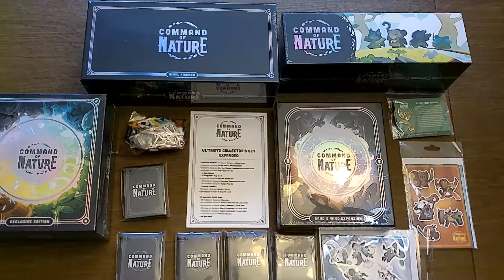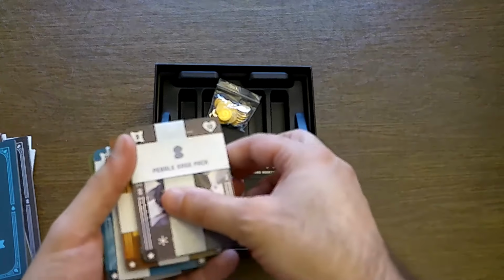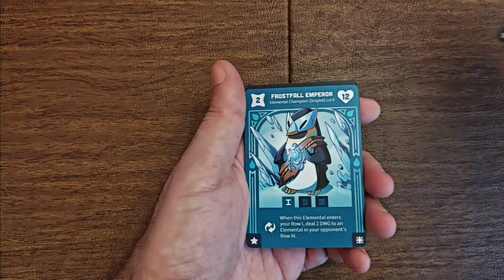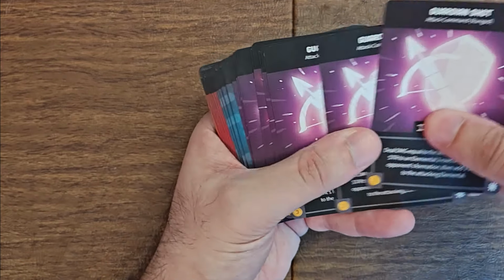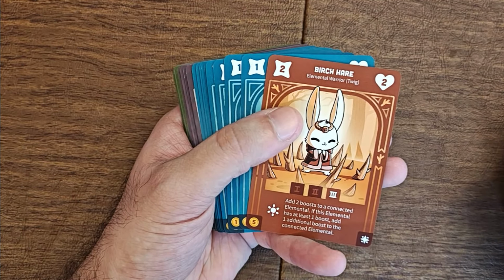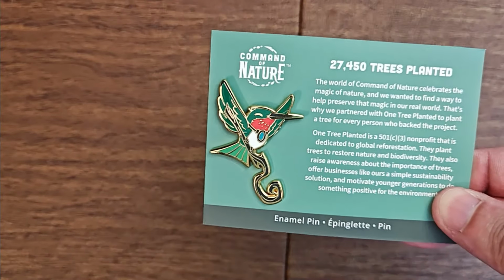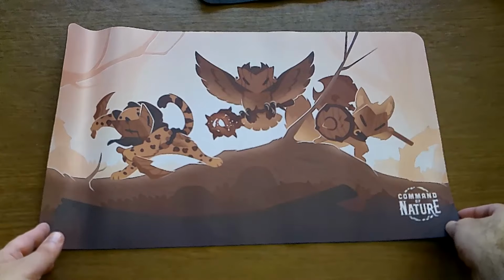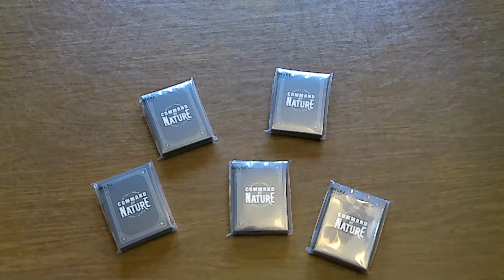Command of Nature Kickstarter Exclusive Edition Unboxing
If you'd like to purchase a copy of the Command of Nature Ultimate Kickstarter Edition, you can here (Though it's obviously price gouged...)
If you'd like to purchase a copy of the Command of Nature Kickstarter Exclusive Edition AND the Sand & Wind Expansion, you can
If you'd like to purchase a copy of the Command of Nature base game, you can
If you'd like to support Unstable Games' most RECENT board game Twisted Cryptids, you can

I really think that I need to change the way that I do lighting for my camcorders, because the words are really REALLY hard to read... I think I need to apply lighting BEHIND the camcorder, instead of in front of it.
I used my phone as the close up camera, a Motorola Edge+ 2023, which you could snag here if for some reason you were buying a phone for its camera

Here's some information about some things I didn't get to talk about in the video!
-You won't be able to put both the cardboard and wooden tokens in the same slots, there are too many total for that.
-The card sleeves are legitimately the nicest sleeves Unstable Games has ever released. You will have 9 extra sleeves left over (3 if you intend to sleeve the holographic cards from the Vinyl figure set) if you sleeve all the cards. This means if another expansion releases, you'll have to buy more sleeves...
-I just happened to finally make this video as the replacement tokens were being mailed out, so I got to fit them into the video!

BGMs:
"Somewhere I'd Rather Be" by Wisp X
"Dark Fantasy Studio- Emblem (seamless)" |  "Dark Fantasy Studio- Emblem"
"Gift of Nature [Intro]" by Snow Fox Apprentice

00:00 - Intro
00:51 - Contents
2:23 - Kickstarter Exclusive Box
3:55 - Playerboards
4:47 - Kickstarter Exclusive Gold Coins
6:02 - Elemental Sage Decks
14:43 - Command Market Deck
21:44 - Elemental Market Deck
28:28 - Kickstarter Exclusive Enamel Pin
28:48 - Vinyl Figure Box
32:26 - Playmat & Acrylic Standees Box
36:36 - Kickstarter Exclusive Wooden Tokens
39:29 - Card Sleeves
40:48 - Sticker Sheets
41:53 - Outro